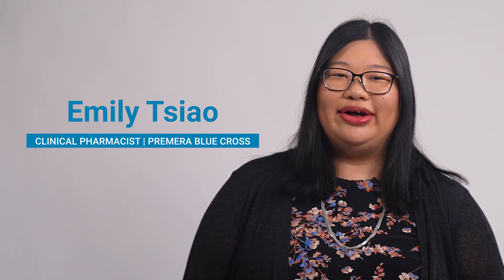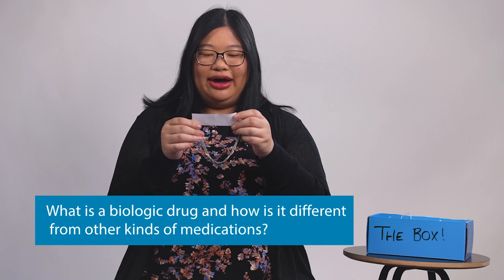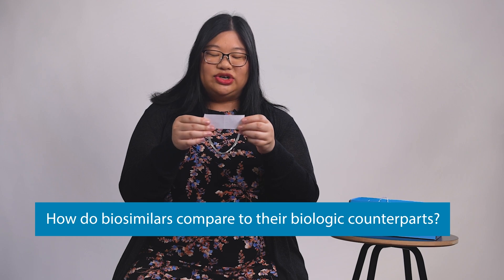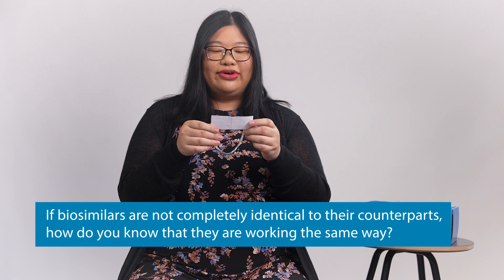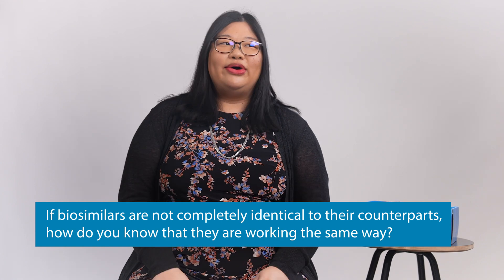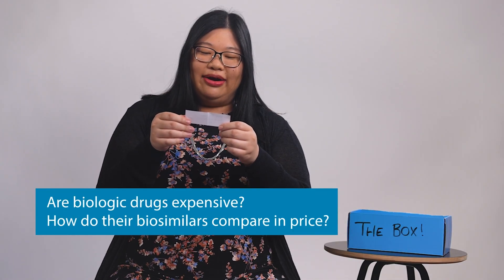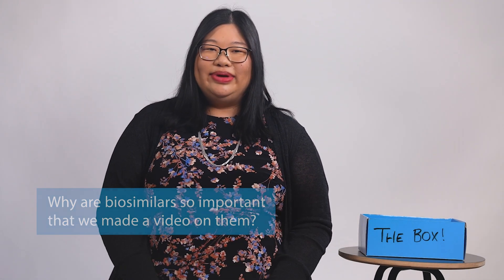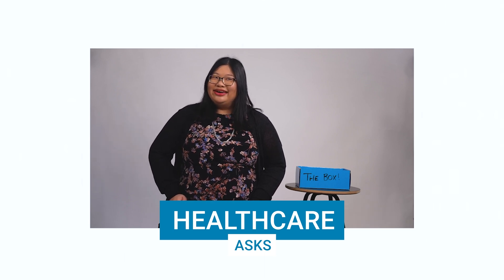Healthcare Asks: What are Biosimilars?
Emily Tsiao, a pharmacist at Premera Blue Cross, answers questions about biologic medications and their biosimilars.

We are here to assist you with any questions or concerns you may have regarding biologic medications and their biosimilars in the healthcare industry.

Join us as we explore various healthcare related topics and provide valuable insights and expert opinions.

Chapters
00:00 - Start
0:25 - What is a biosimilar?
0:42 - What is a biologic drug and how does it differ from other kinds of medications?
1:07 - How do biosimilars compare to their biologic counterparts?
1:32  - What does it mean when people say that a biosimilar is ‘interchangeable’?
1:54 - If biosimilars are not completely identical to their brand name counterparts, how do you know that they work the same way?
2:40 - Are biologic drugs expensive? How do their biosimilars compare in price?
3:03 - Why are biosimilars so important that we made a video on them?